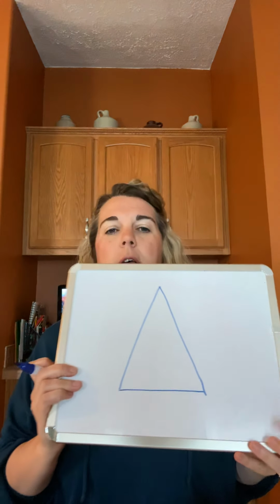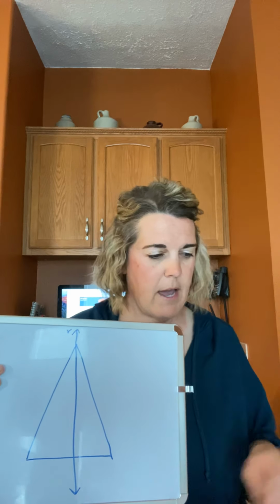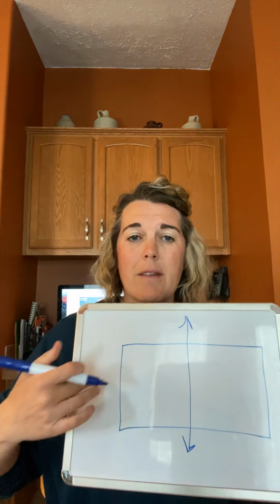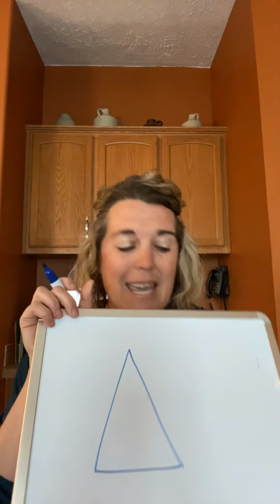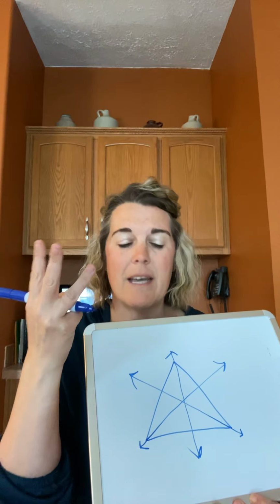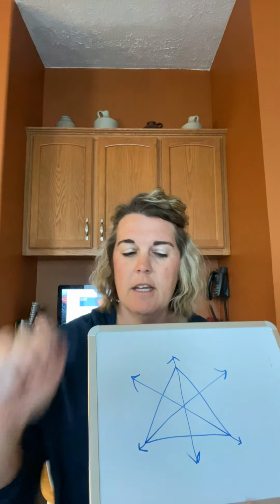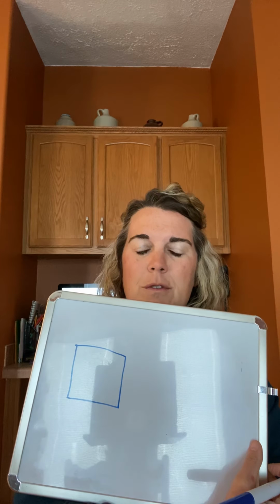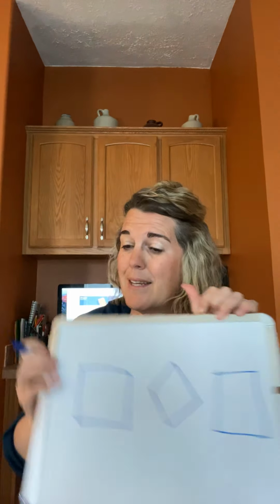Math lesson 110 4/27/2020